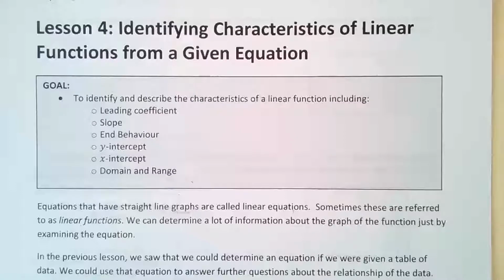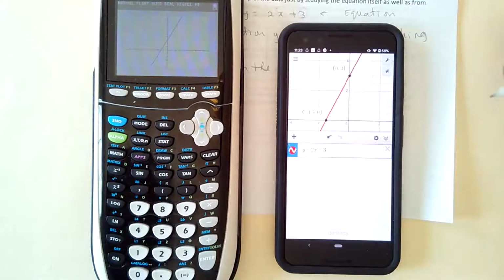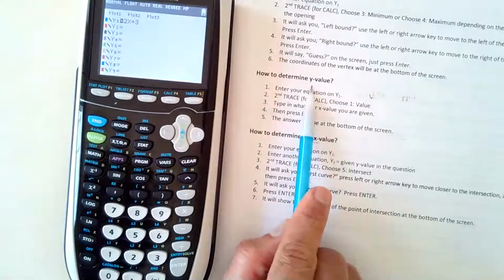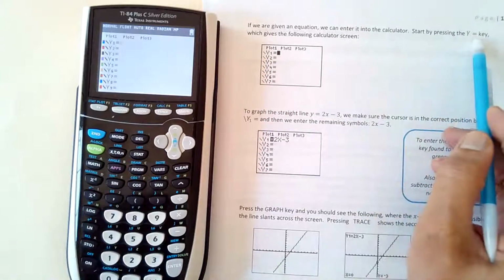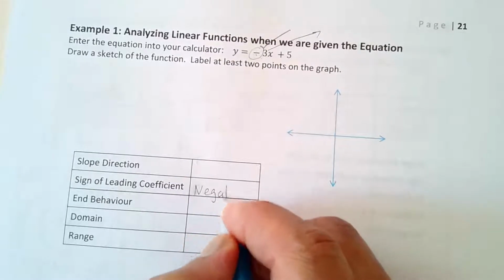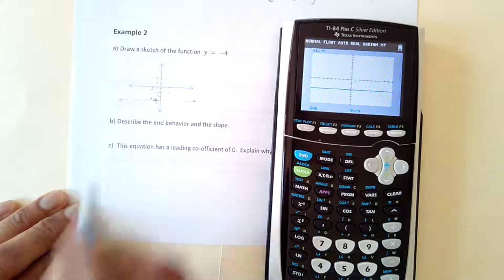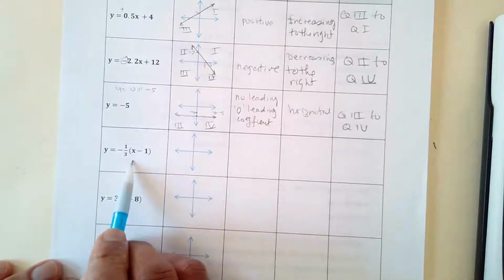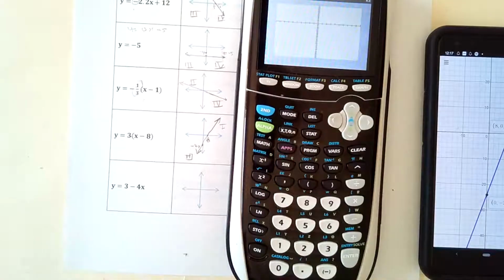Lesson 4: Identifying Characteristics of Linear Functions from a Given Equation - Part 2